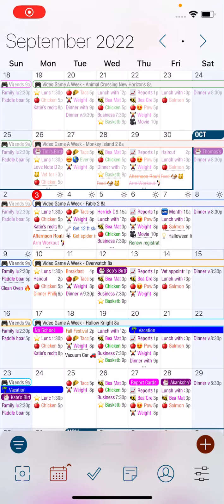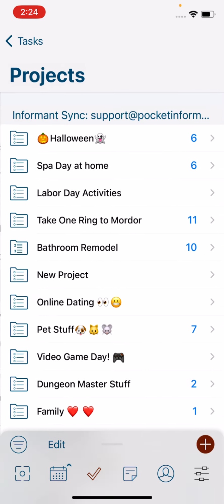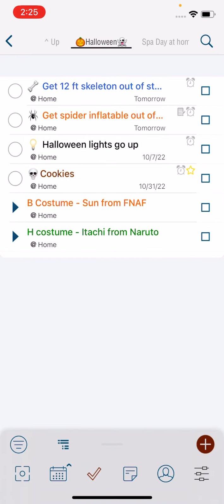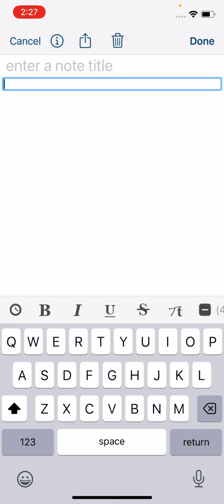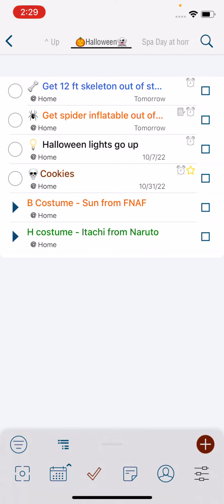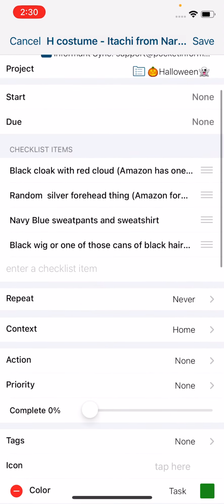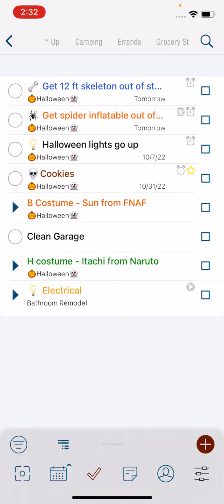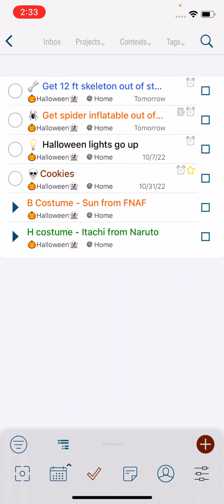Halloween - Planning & Organization with Pocket Informant